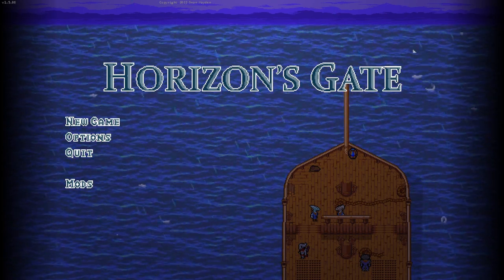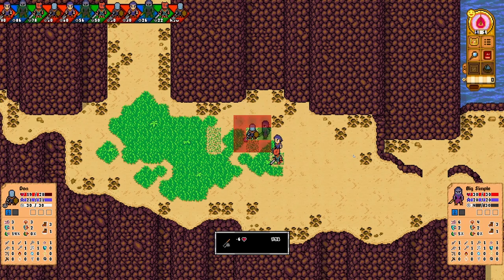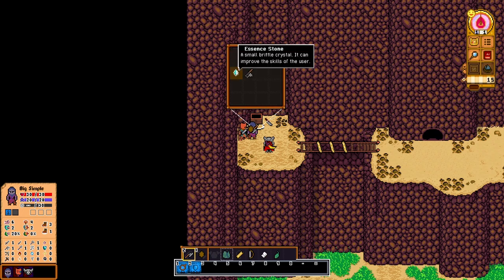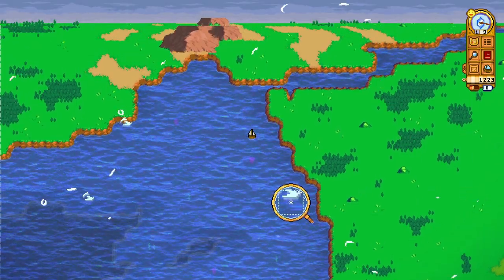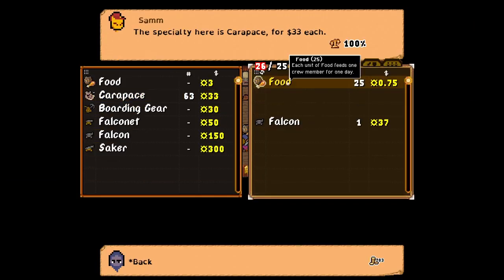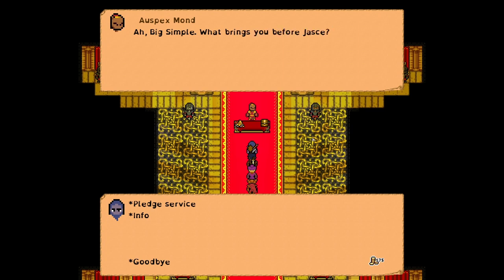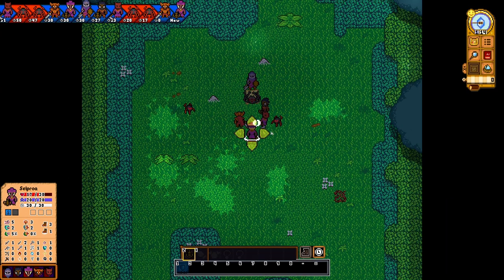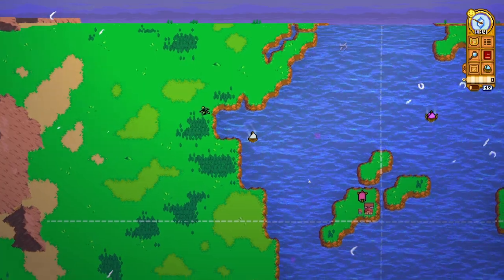Horizons Gate - Let's Try - Open World Sandbox Tactics Pirate Sim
Voyage into the wide world of Eral as an explorer, trader, or privateer. Defeat your enemies on land or at sea in deep but straightforward tactical combat. Unravel the secrets behind Dominio's betrayal – or sail off in search of your own adventure.